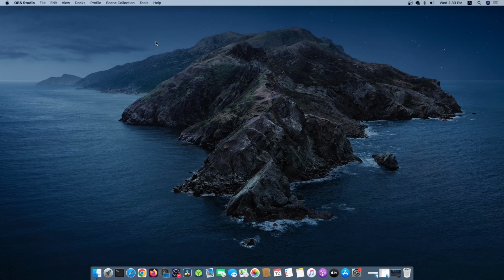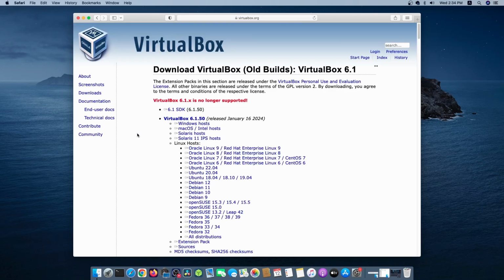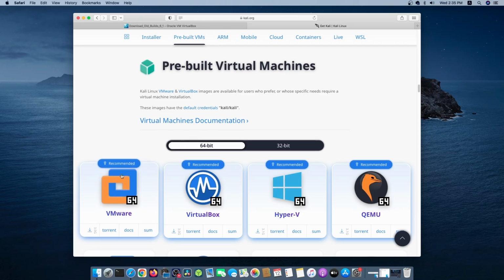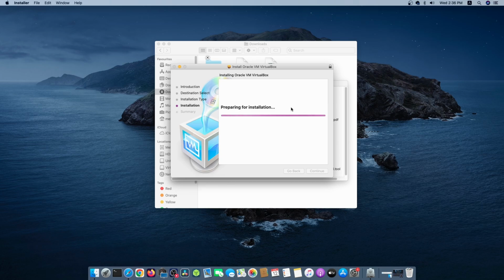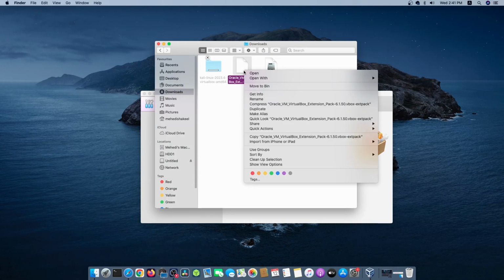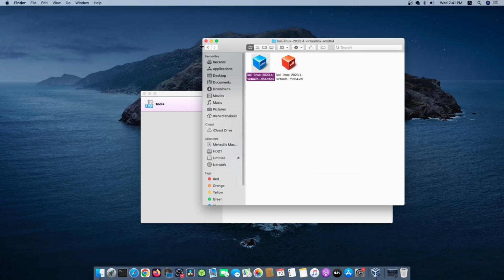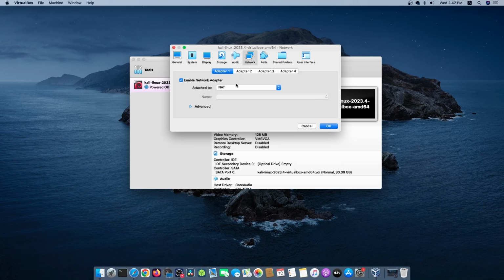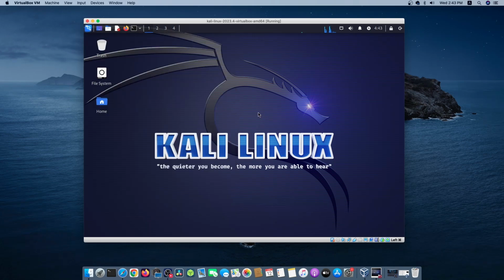How To Run Kali Linux on MacOS In VirtualBox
How To Run Kali Linux on MacOS? In this video, i will showing you how to run kali linux on macOS in Virtualbox step by step. I hope you will like this video.